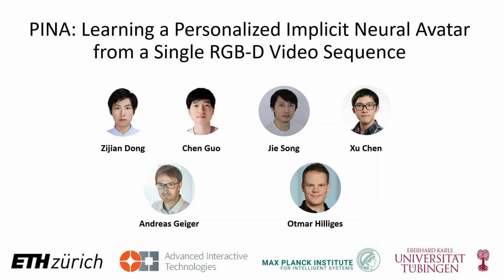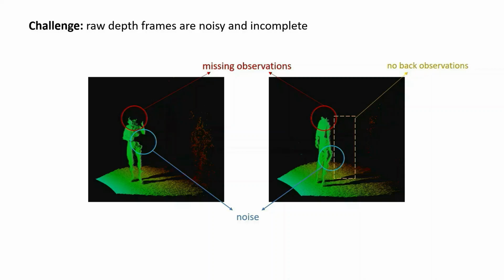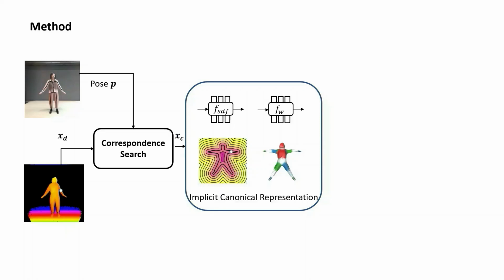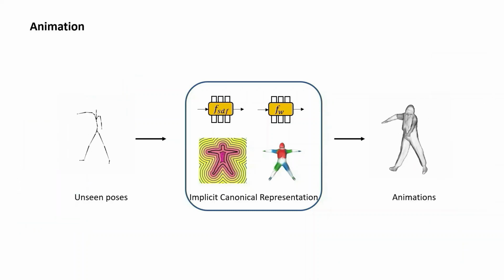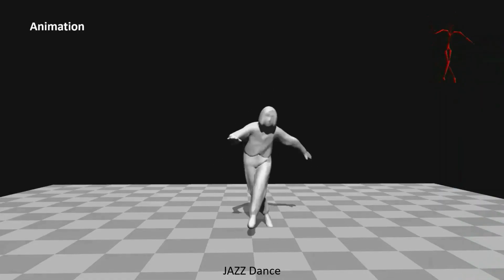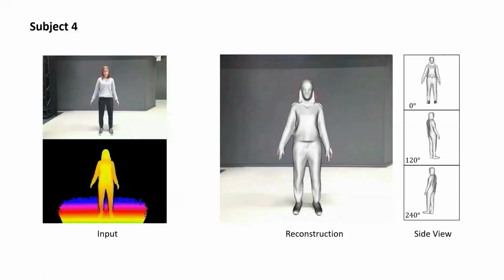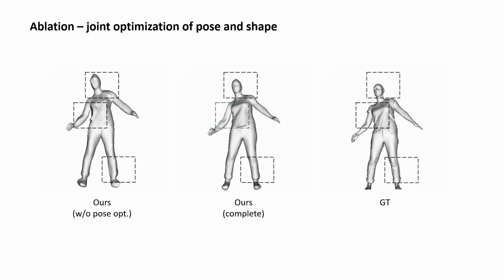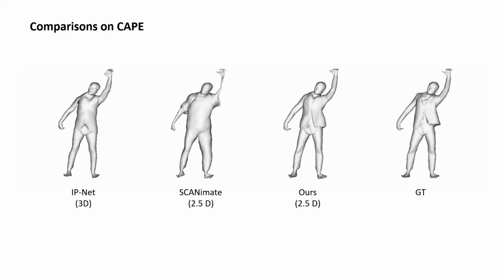PINA: Learning a Personalized Implicit Neural Avatar from a Single RGB-D Video Sequence